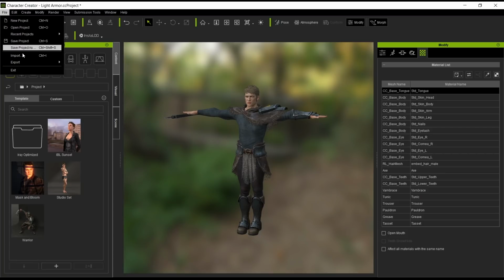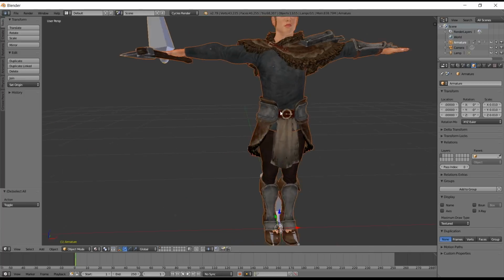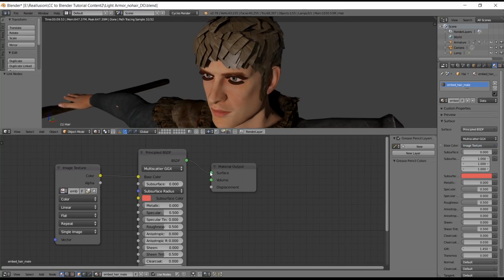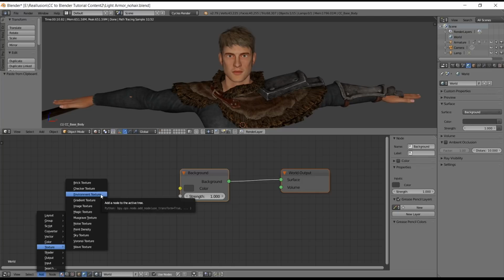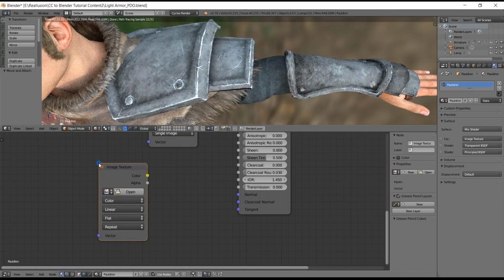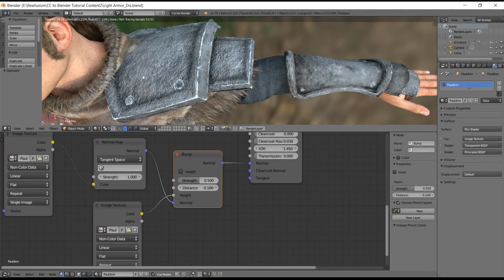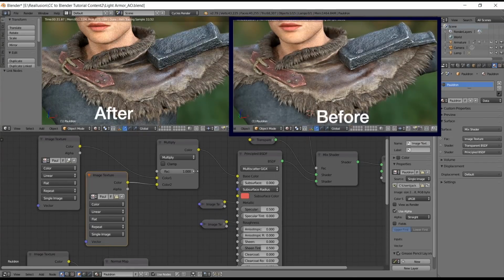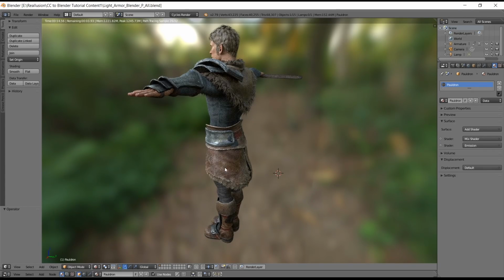Character Creator 3 Tutorial - CC3 Material Setup for Cycle Render in Blender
Character Creator 3 is the quintessential tool for creating and customizing exceptional quality game-ready characters for use in any game or CG project.  You can also use it to render your beautiful characters in photo-realistic quality, and utilize the powerful InstaLOD polygon reduction tools to optimize the performance of your characters.

In this tutorial, you'll learn all about how to optimize your Character Creator 3 character's materials for render in the Blender 3D tool.

0:17 Exporting from CC3
1:20 Importing into Blender
1:58 Refining PBR Hair Material
3:42 Setting Up IBL Background
4:24 Refining Complex PBR Clothing Material